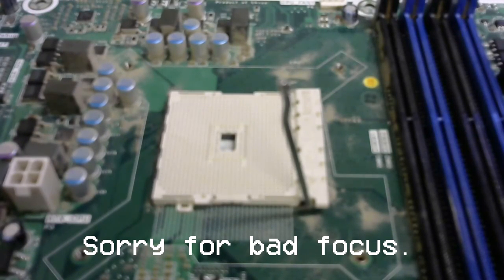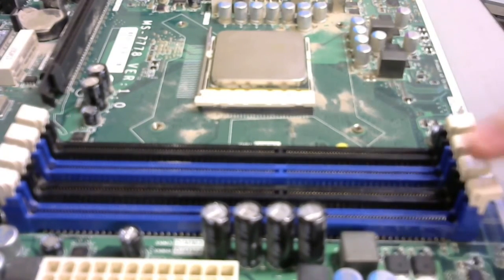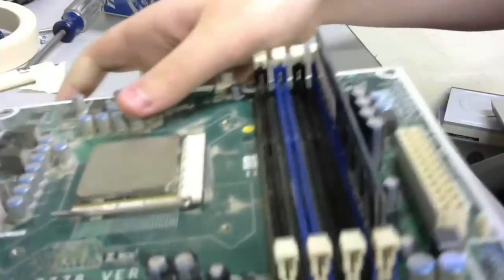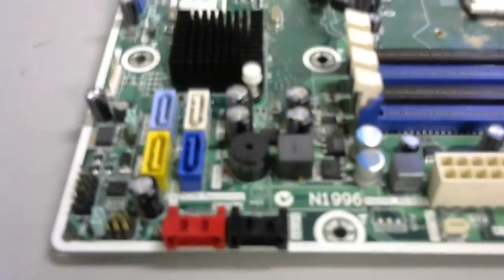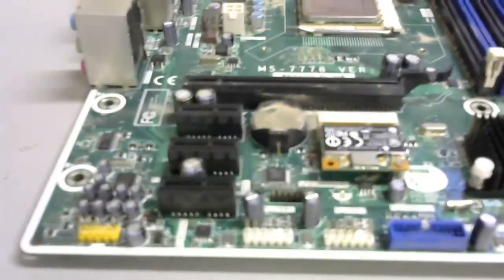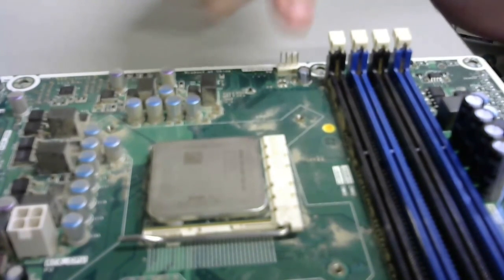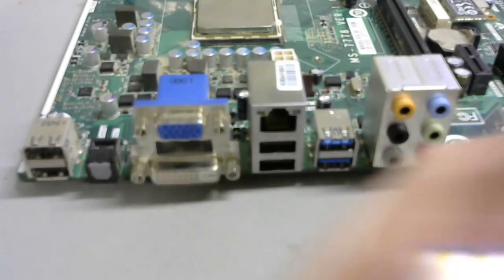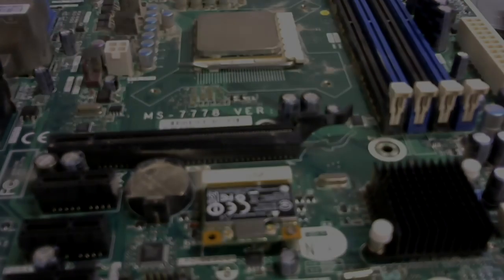Motherboard Connections Explained!